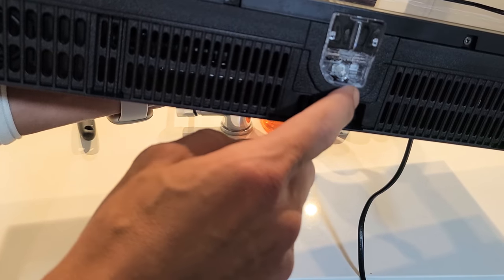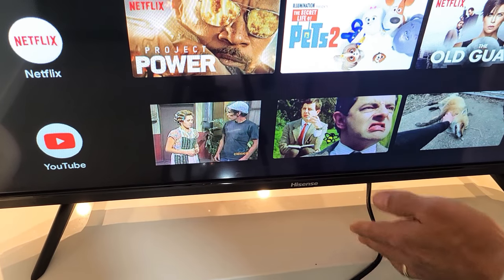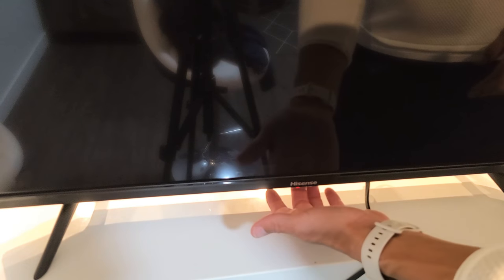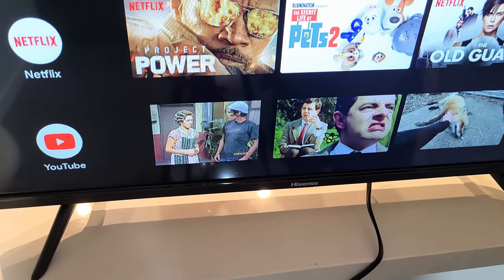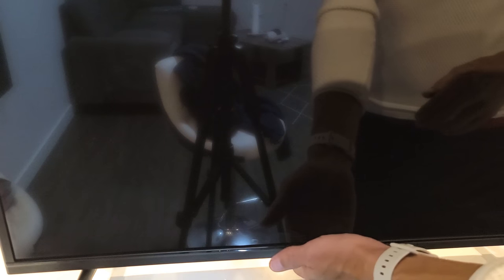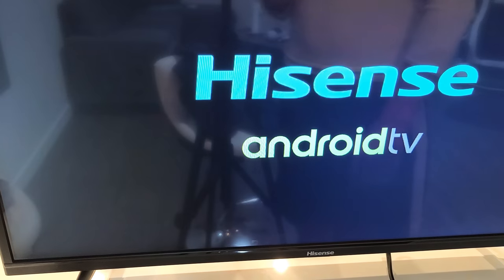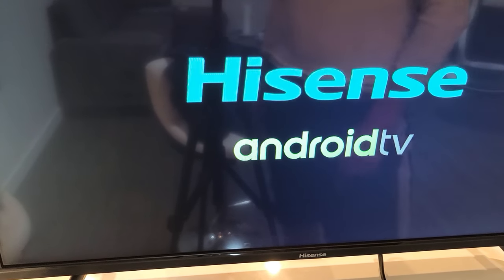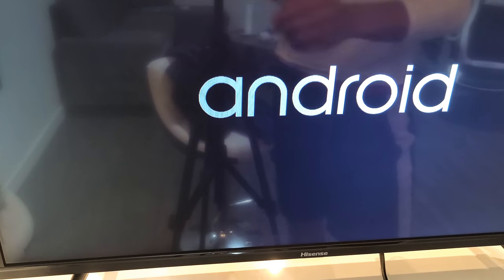Hisense Smart TV: How to Turn Off/Restart/Sleep Mode without Remote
I show you how to turn on, turn off (shut off, power down), restart and sleep mode without the remote controller on a Hisense smart tv (Android TV). We will be using the button the on the TV. Hope this helps.

Hisense 32-Inch 32H5500F Class H55 Series Android Smart TV with Voice Remote (2020 Model)